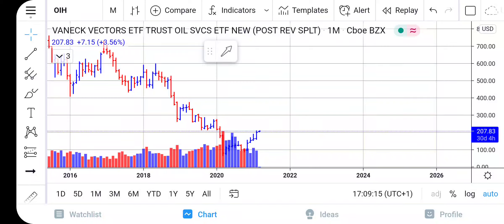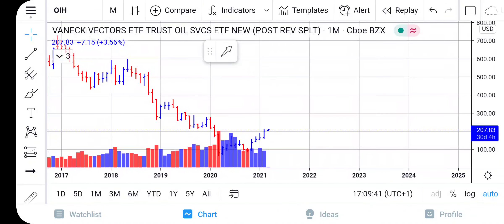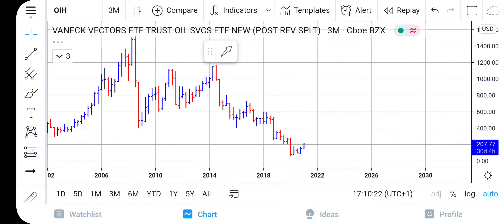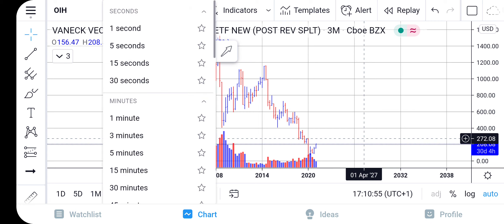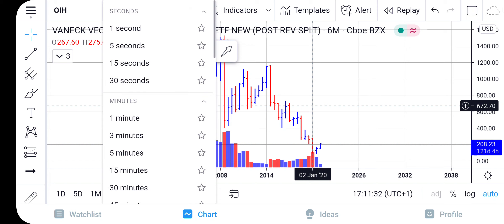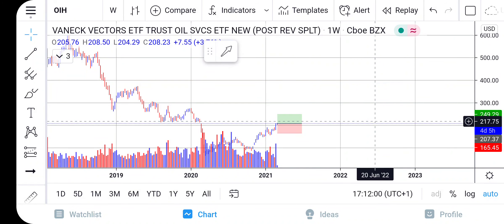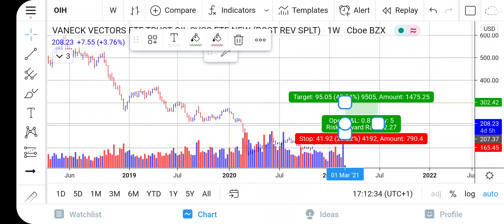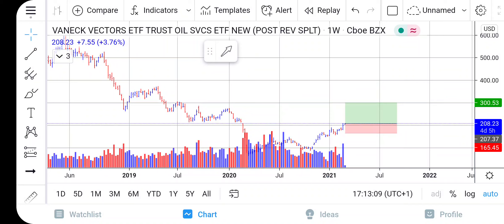🔥This Oil ETF Is A MASSIVE BUY RIGHT NOW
Here is a Oil ETF that is showing signs of a massive buy.  Check out this video to see which oil ETF it is and then let us know your price prediction.  Where do you think this oil ETF is headed?